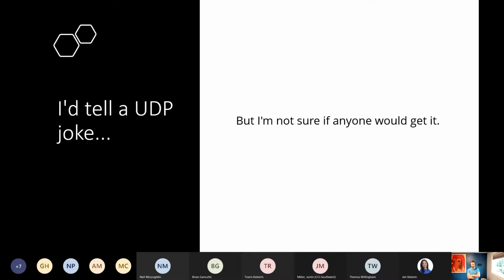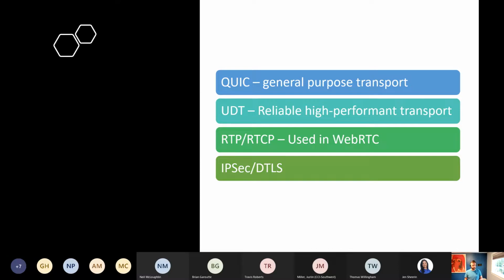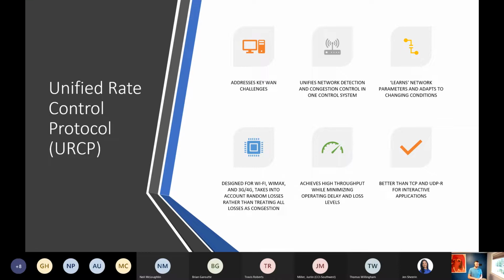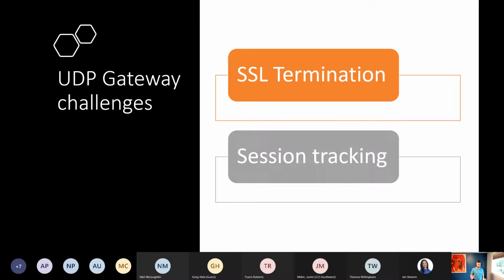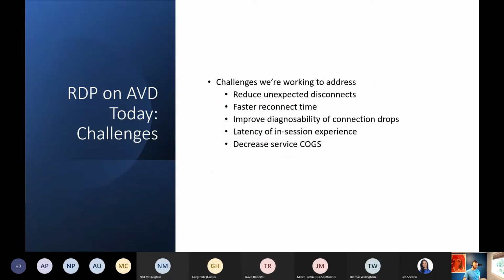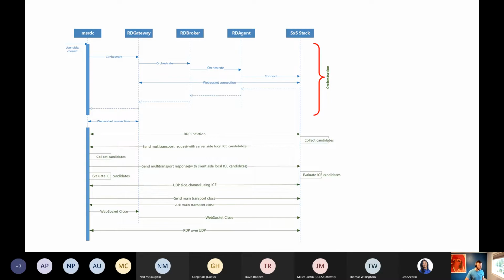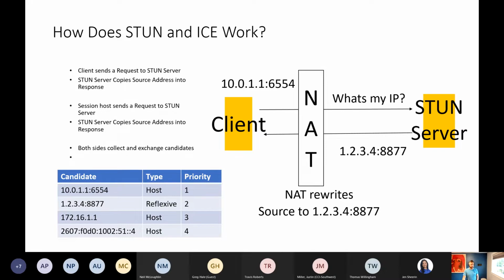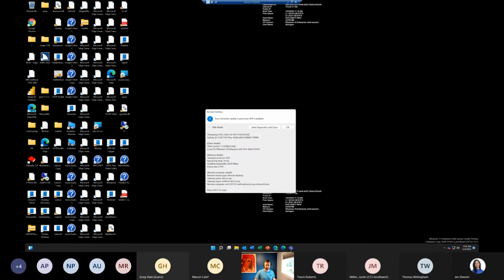February Meetup 2022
Azure Virtual Desktop RDP Shortpath by Microsoft Speaker: Denis Gundarev